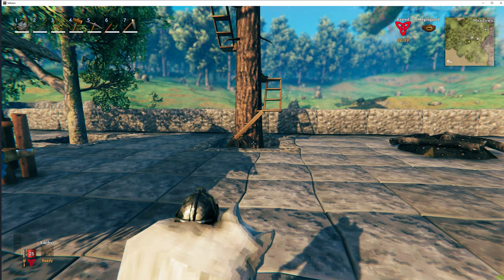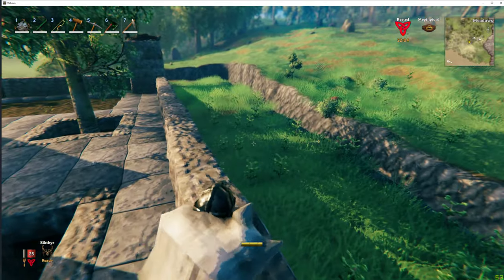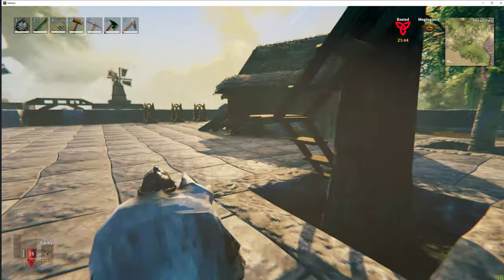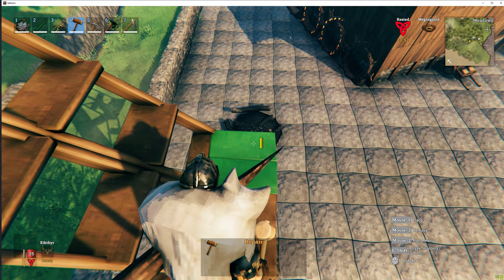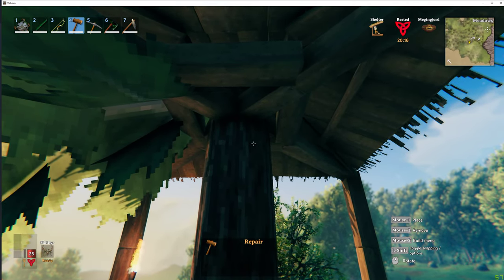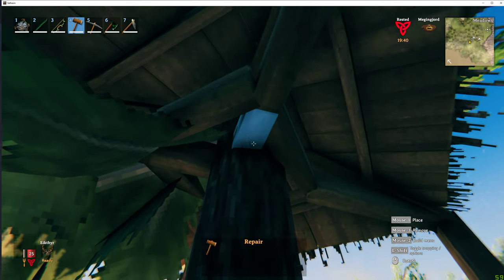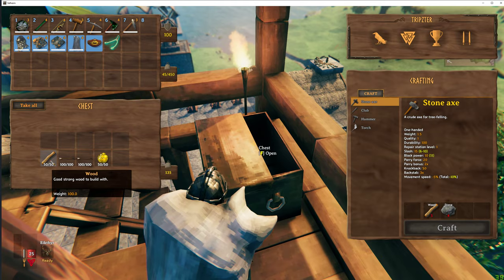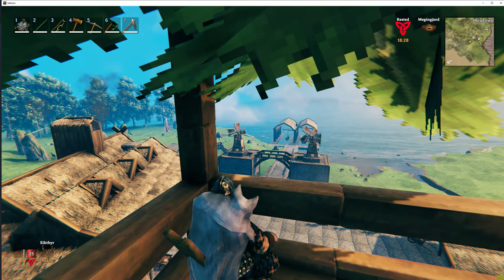Valheim Simple Tree House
Check out this simple tree house.

PC specs:
CPU: Intel Core i7-8700k
Corsair H110i GT Extreme 280mm Water Cooler
Motherboard: Gigabyte Z370 AORUS Ultra Gaming-CF
Memory: Corsair Vengeance 16GB@3200Mhz
Video Card: Gigabyte GTX1080
Mouse: Roccat Tyon
Keyboard: Corsair K70
Q802USB mixer
AT2020 XLR Microphone